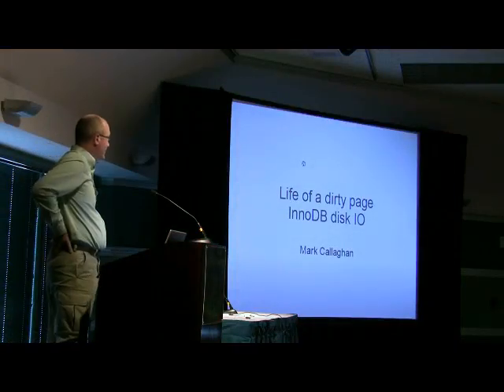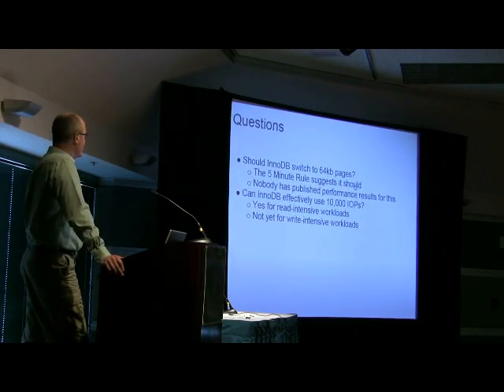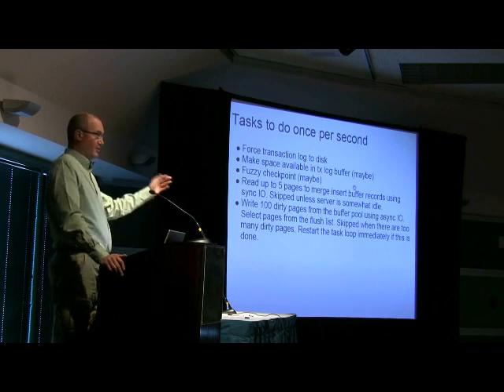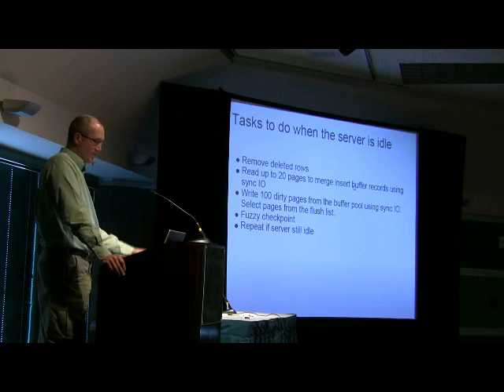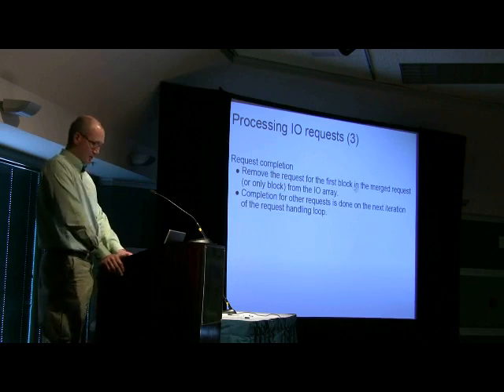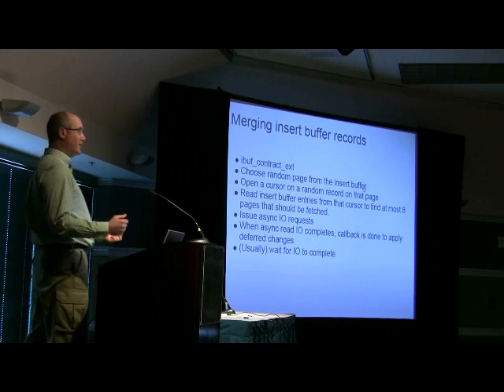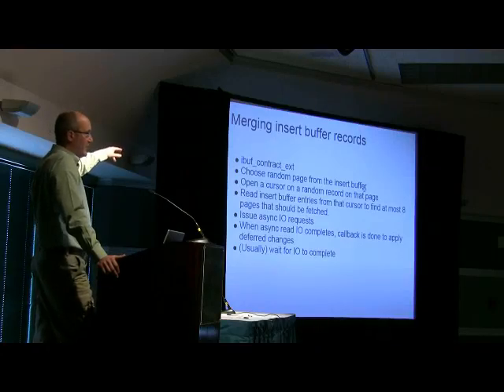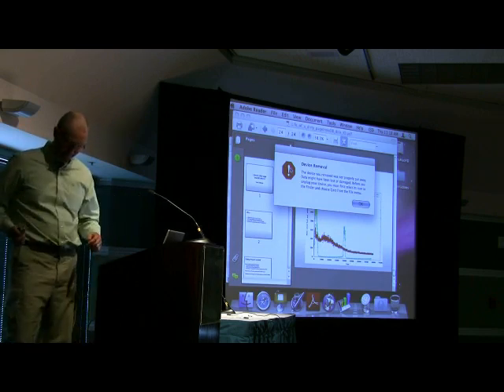The Life of a Dirty Page in InnoDB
Presented by Mark Callaghan (Software Engineer, Database Infrastructure, Facebook) at  the Percona Performance Conference 2009.